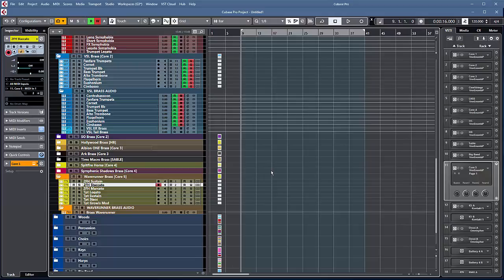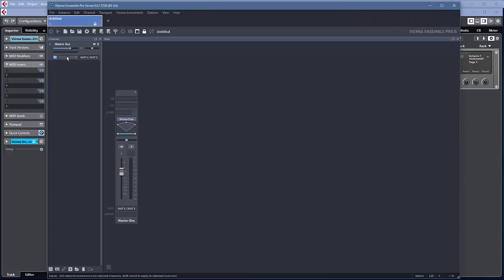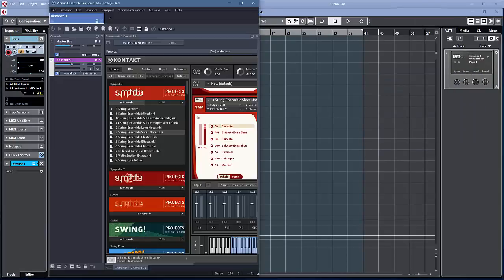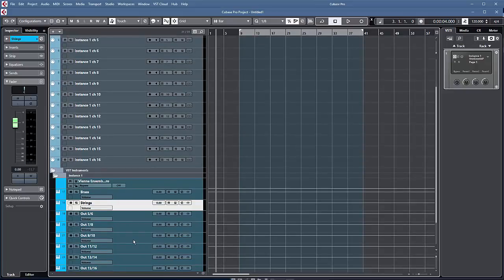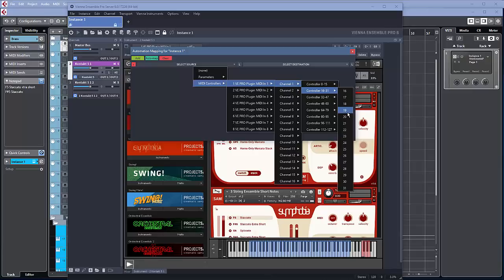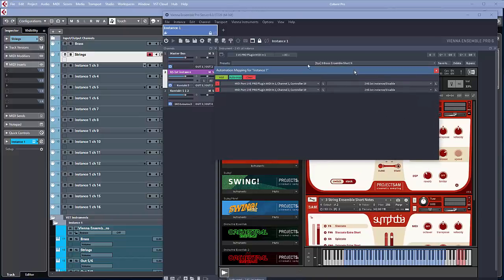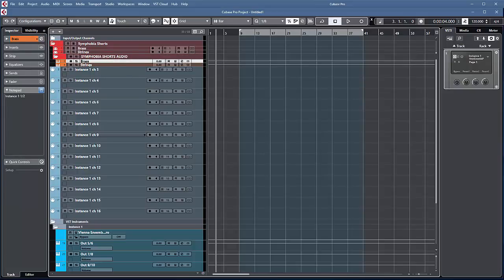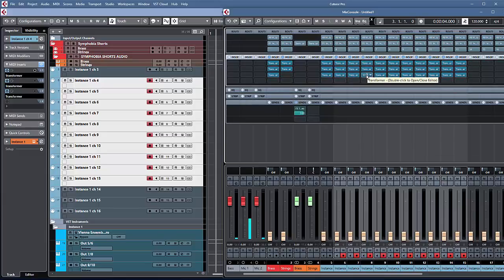A Cubase / Disabled VE Pro Template Part 2: How To Set It Up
A look in detail at how to set up a VE Pro Disabled Template in Cubase.  The shorter Part 1 intro to the idea is and Part 3 looks at why this is a good idea rather than any of the other alternatives